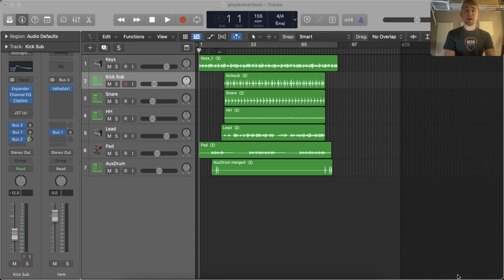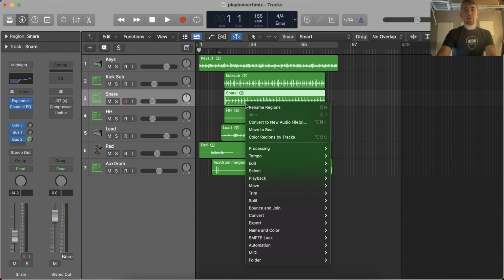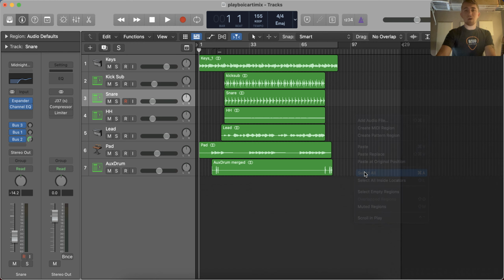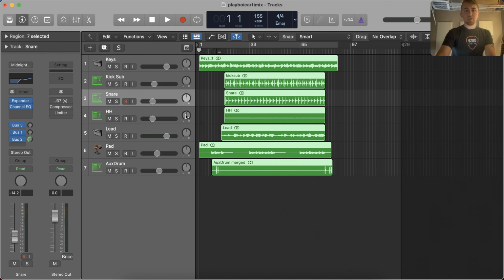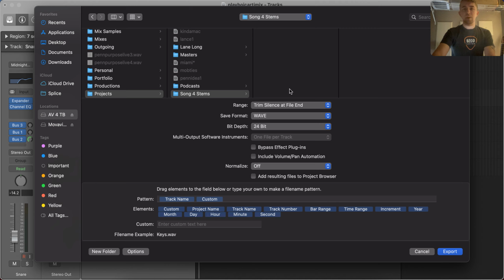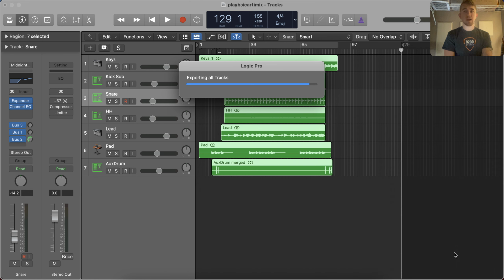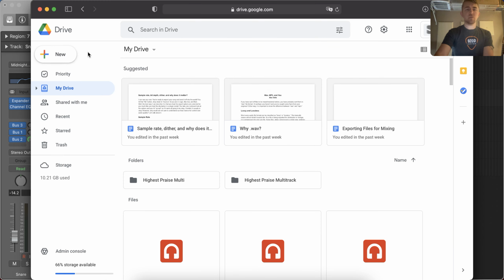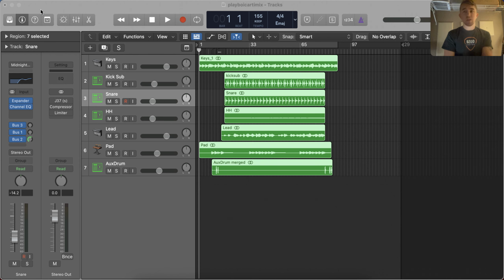Sending Stems to get Mixed